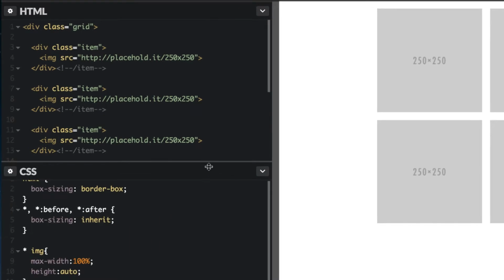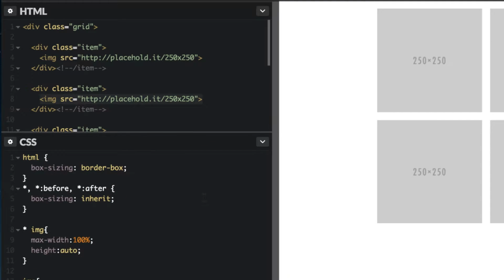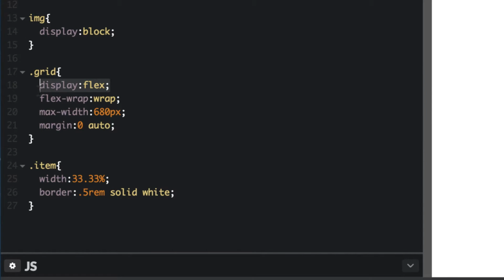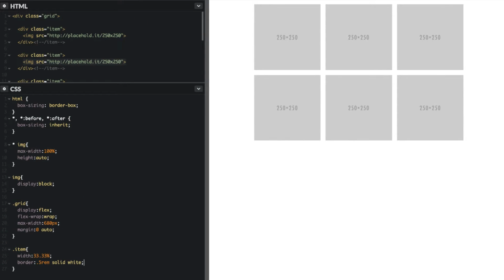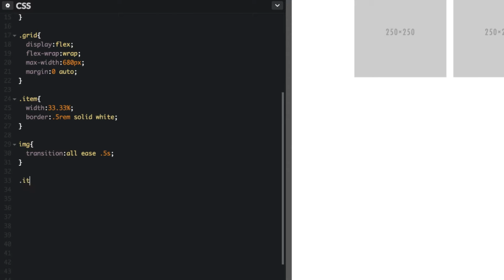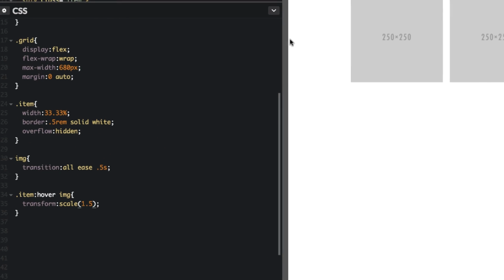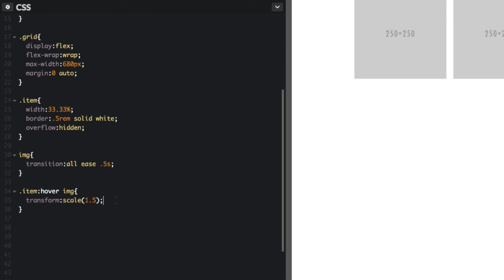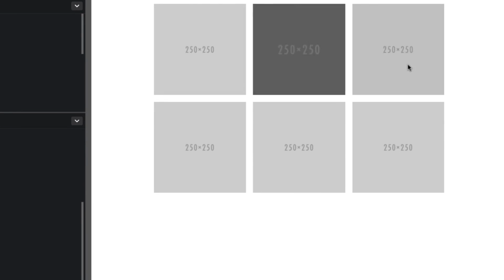Animated Hover Effect with CSS3, No JavaScript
Create an animated grid for use in your portfolio website. Great for photographers.